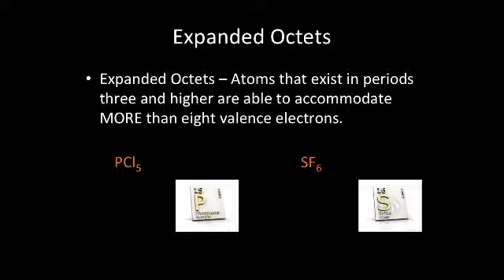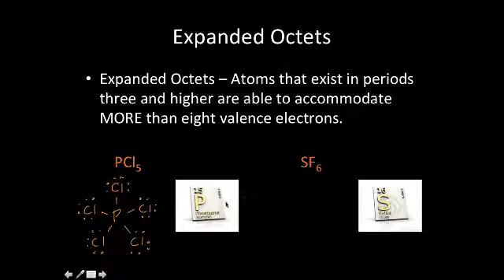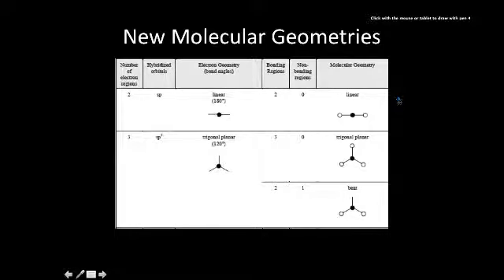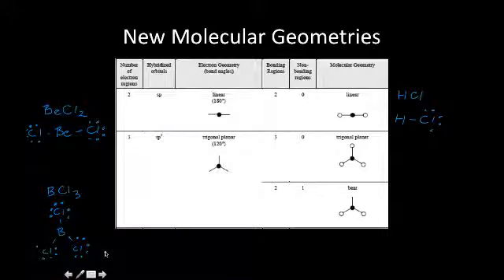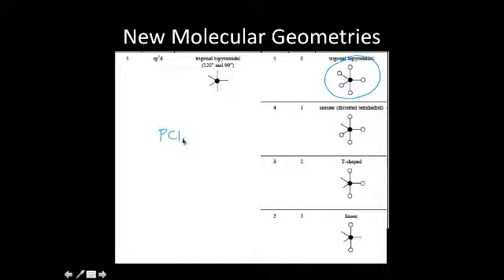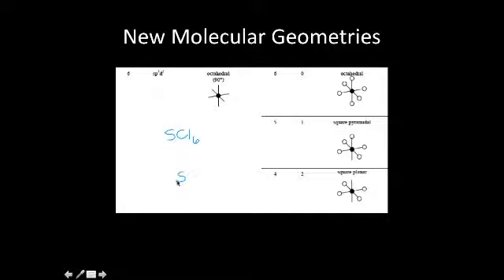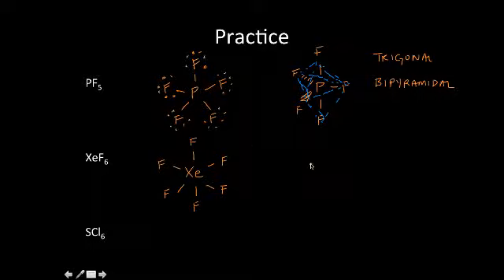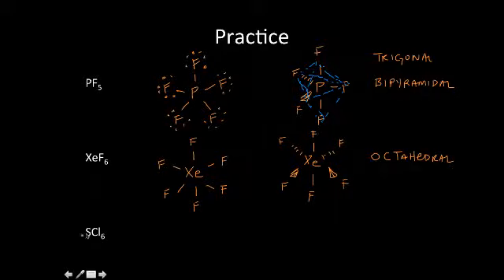Molecular Geometry PART 2.mp4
Underwood talks about exception to the octet rule and how it affects the molecular geometry of a compound.

Table of Contents:

00:00 - Expanded Octets
03:09 - New Molecular Geometries
06:07 - New Molecular Geometries
06:56 - New Molecular Geometries
08:18 - New Molecular Geometries
09:13 - Practice